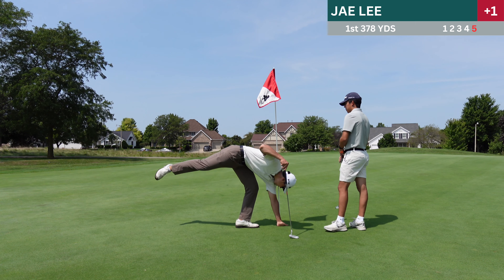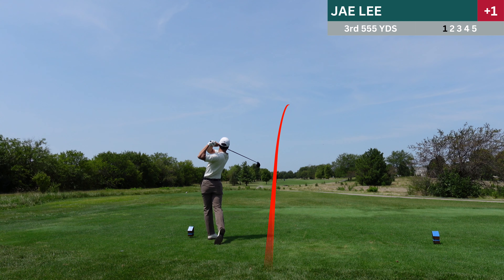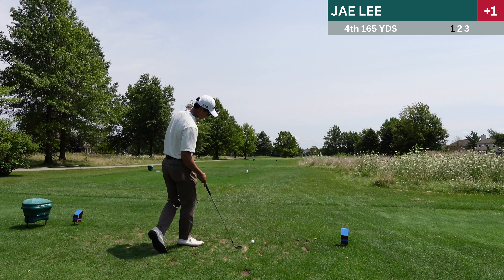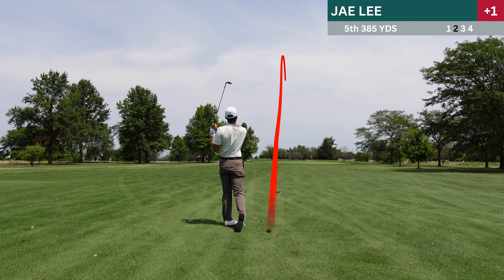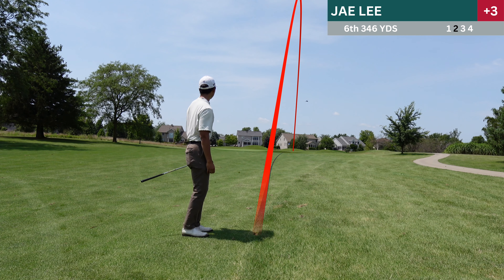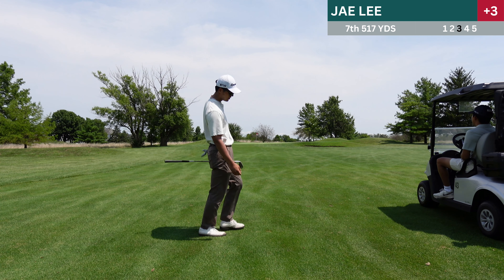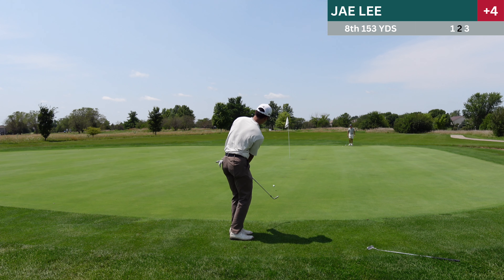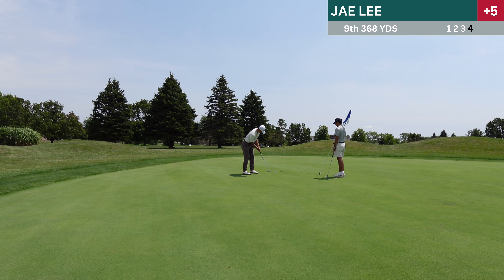What 12.0 Handicap Golf Looks Like... [Every Shot]